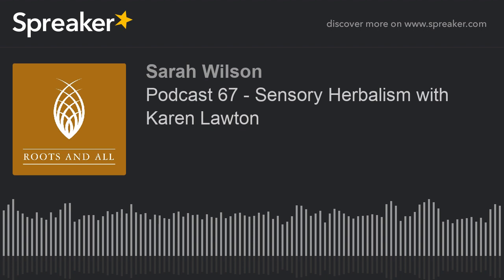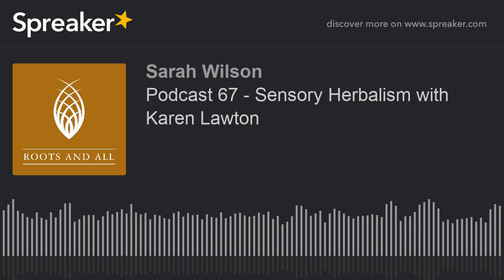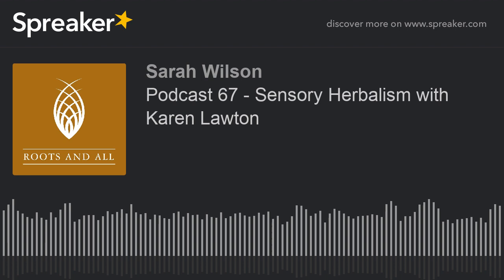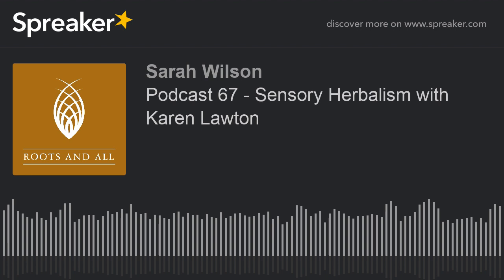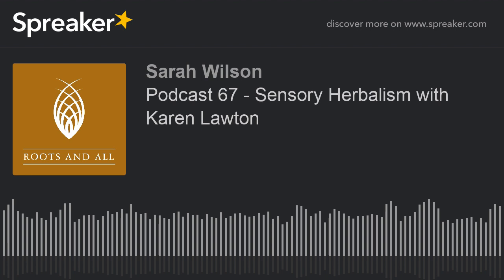Podcast 67 - Sensory Herbalism with Karen Lawton (made with Spreaker)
This week, I’m speaking to Karen Lawton, co-author of the book ‘The Sensory Herbal Handbook’. The book isn’t just about herbalism, it’s about developing a connection to plants and yes, this can include talking to them! ‘The Sensory Herbal Handbook’ is a manual for learning not just to look at plants but to really see them. If you want to take your appreciation of plants to a deeper level, this episode is a good place to start.

Dr Ian Bedford’s Bug of the Week: Summer Snowflake